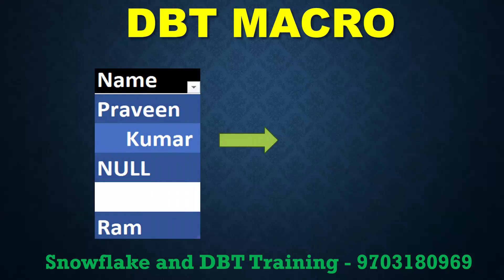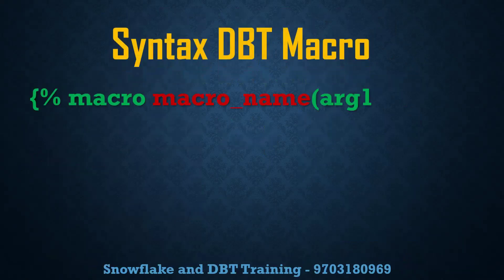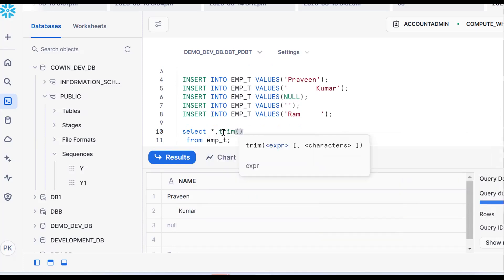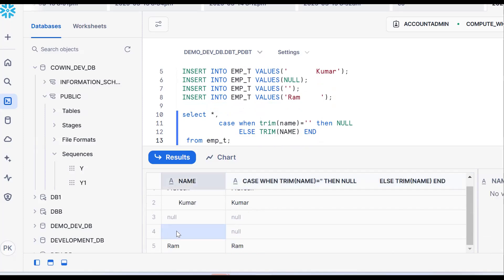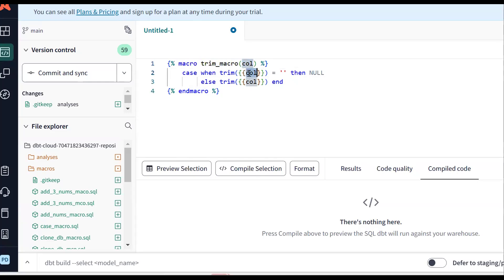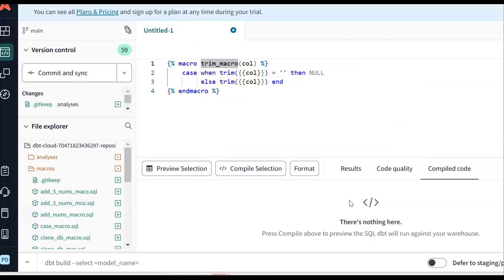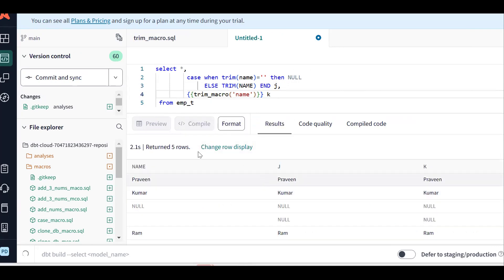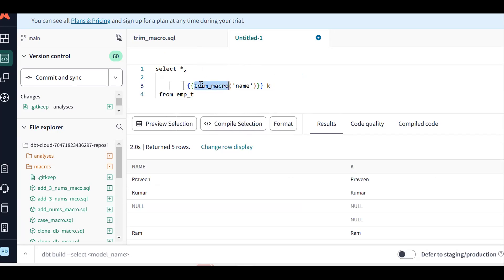DBT Macro | DBT Real Time Use Case | Trim Spaces and Empty string to null | DBT Training videos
DBT Macro :
DBT Real Time Use Case of Trim spaces and making to Null

CREATE OR REPLACE TABLE EMP_T(NAME  VARCHAR);

INSERT INTO EMP_T VALUES('Praveen');
INSERT INTO EMP_T VALUES('       Kumar');
INSERT INTO EMP_T VALUES(NULL);
INSERT INTO EMP_T VALUES('');
INSERT INTO EMP_T VALUES('Ram     ');

select *,
         case when trim(name)='' then NULL
              ELSE TRIM(NAME) END
 from emp_t;

Advantages of DBT:
Easy Testing
Data Lineage
Documentation

Prerequisites:
Snowflake Account
DBT cloud Account
Snowflake Database
Snowflake Schema
Snowflake Tables
Cloning in Snowflake